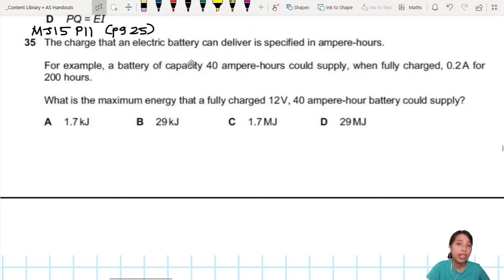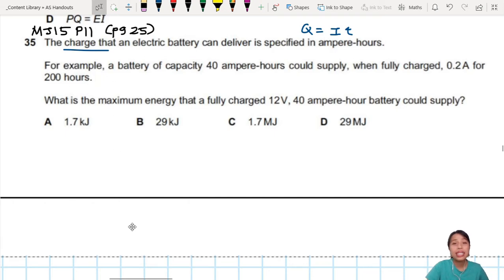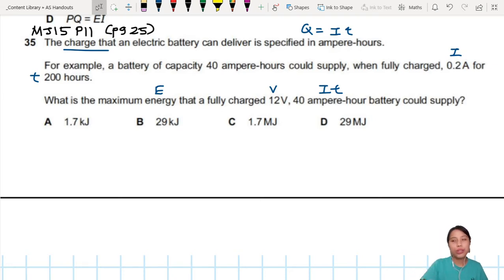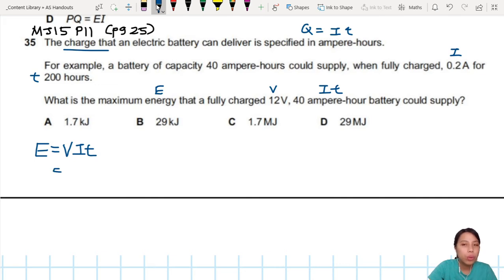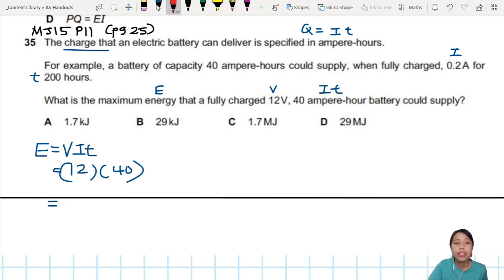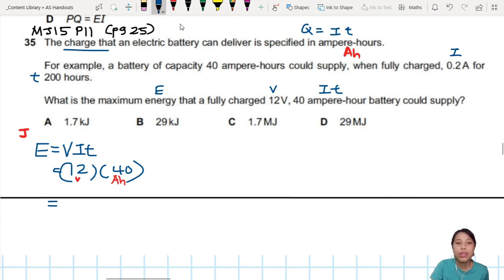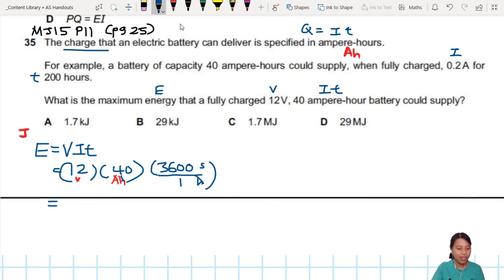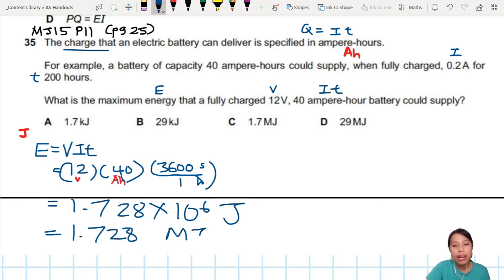MJ15 P11 Q35 Maximum Energy Battery Supply | May/June 2015 | Cambridge A Level 9702 Physics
9702/11/M/J/15: The charge that an electric battery can deliver is specified in ampere-hours. For example, a battery of capacity 40 ampere-hours could supply, when fully charged, 0.2 A for 200 hours. What is the maximum energy that a fully charged 12 V, 40 ampere-hour battery could supply?

9702_s15_qp11